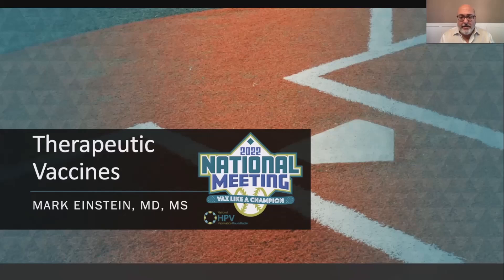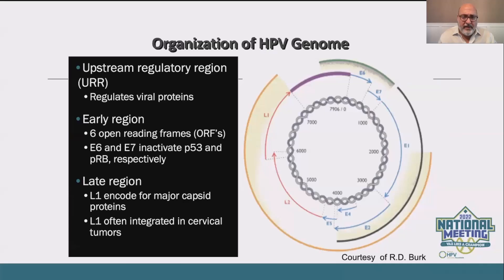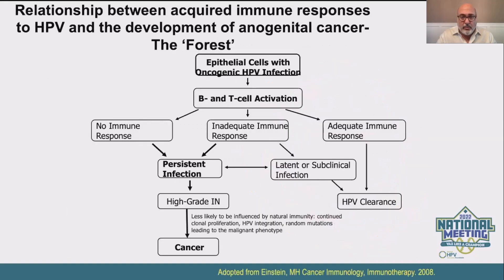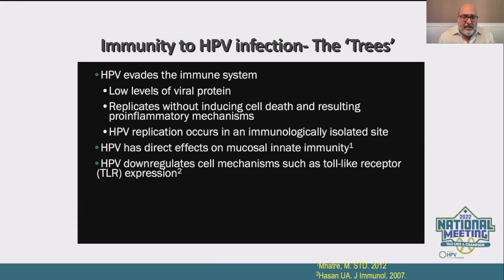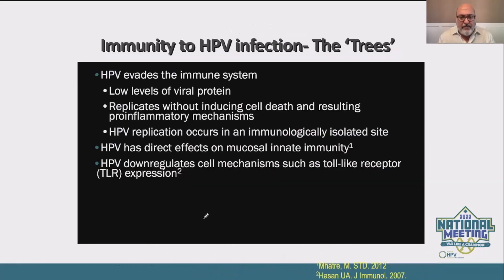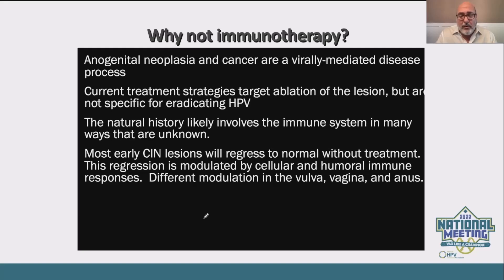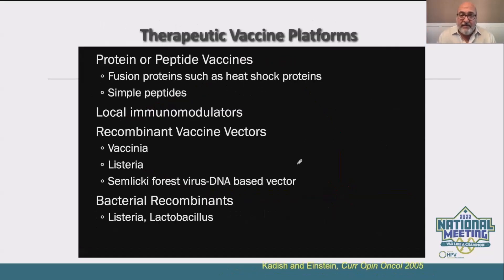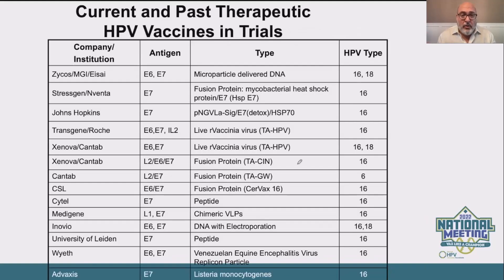2022 HPV National Meeting: Session 3: Mark Einstein - Therapeutic Vaccines Presentation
The Human Papillomavirus (HPV) vaccination can help prevent 6 types of cancer. Find accurate, evidence-based information about the HPV vaccine, virus, cancer prevention, and science from National HPV Vaccination Roundtable. Hosted by the American Cancer Society, the National HPV Vaccination Roundtable includes experts from 70+ immunization organizations representing nonprofits, universities, researchers, cancer survivors, and healthcare providers.